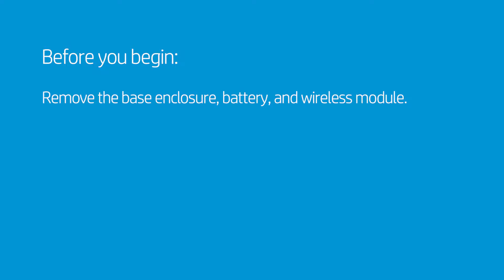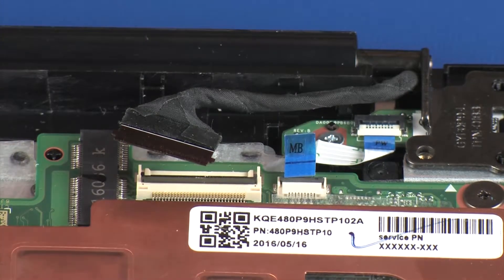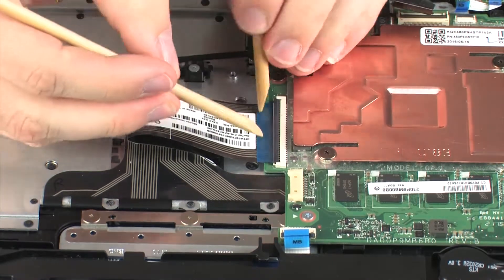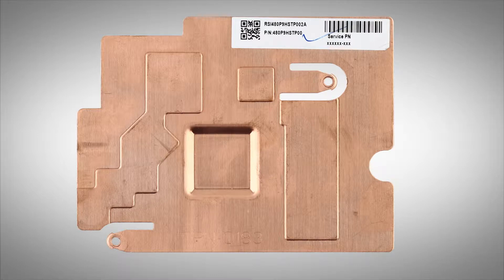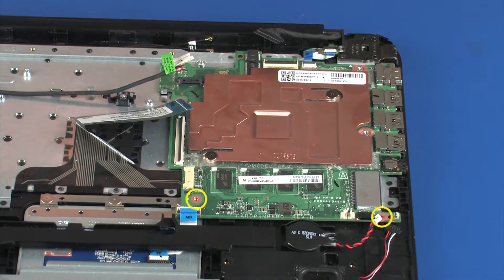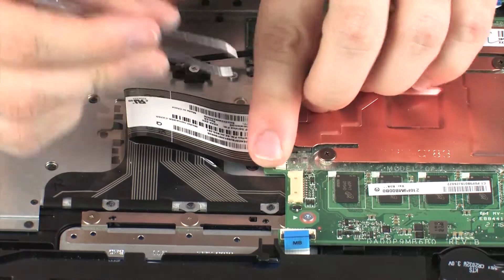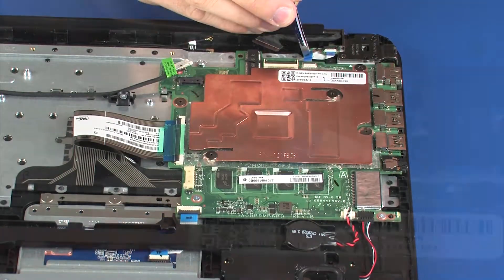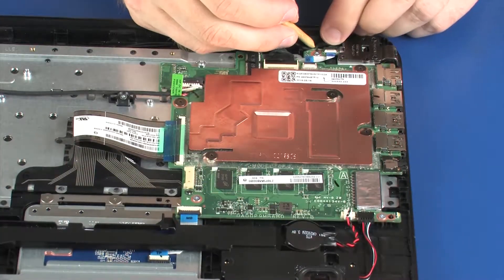Replace the System Board | HP Stream 14 Notebooks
Learn how to remove and replace the system board on the HP Stream 14-ds0000, HP Stream 14-ds0999,HP Stream 14t-ds000, HP Stream 14t-ay000 and HP Stream 14-ax000 Notebooks.